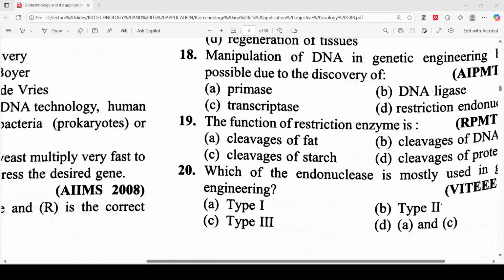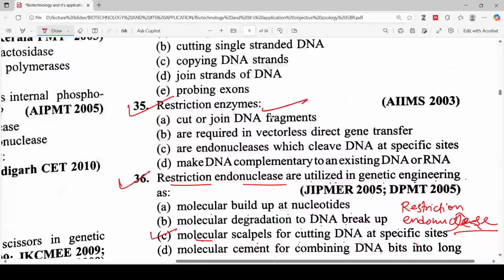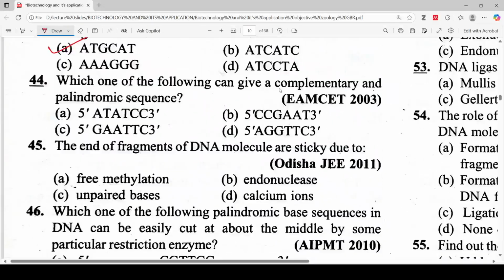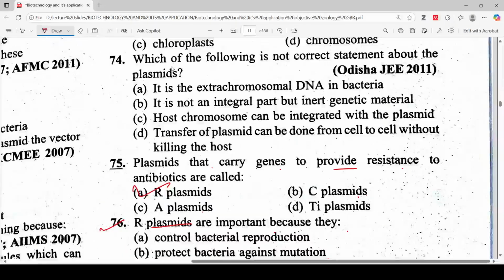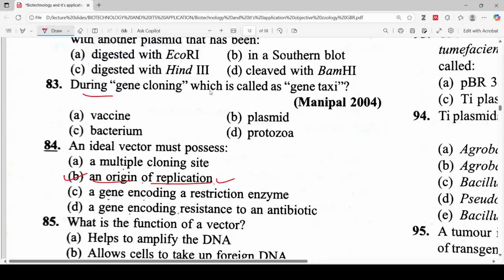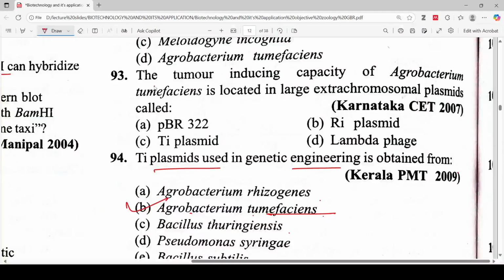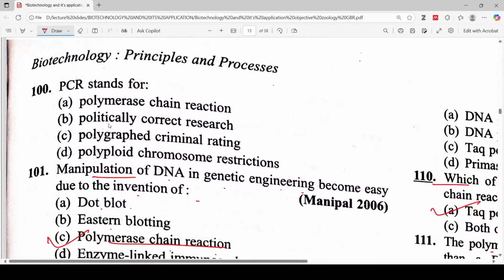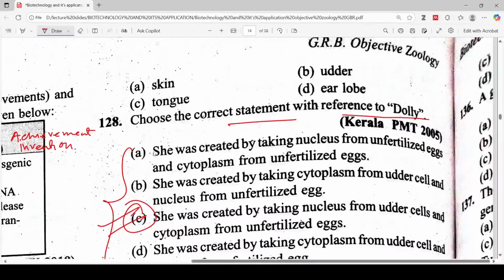Biotechnology & Its Applications Part 1 | Class 12 | NEET | CUET UG | Bihar Board | TGT PGT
Biotechnology & Its Applications MCQs Part 1 | Class 12 | NEET | CUET UG | Bihar Board | TGT PGT | Assistant Professor 1000 MCQs
Biotechnology and Its Applications & Processes – MCQs Part 1
Perfect for CBSE Class 12 Biology, NEET 2025, CUET UG, Bihar Board, TGT/PGT Biology, and Assistant Professor Exams.

👉 In this video, we cover:
✔️ Biotechnology principles
✔️ Applications in medicine & agriculture
✔️ rDNA technology basics
✔️ Important MCQs with answers

📌 Useful for:

NEET aspirants (Biology Chapter – Biotechnology and Its Applications)

Class 12 CBSE & Bihar Board students

CUET UG Biology prep

TGT/PGT/Assistant Professor Biology exams
biotechnology mcqs
biotechnology and its application mcqs
biotechnology processes mcqs
neet biology biotechnology mcqs
class 12 biology mcqs biotechnology
cbse 12 biology biotechnology
bihar board biology biotechnology
cuet ug biology biotechnology mcqs
tgt biology mcqs biotechnology
pgt biology mcqs biotechnology
assistant professor biology mcqs
biotechnology neet questions
biotechnology mcqs with answers
biotechnology and its application class 12
rDNA technology mcqs
bioreactor mcqs
genetic engineering mcqs

📖 Follow along with Part 2 & Part 3 for advanced MCQs (bioreactors, tissue culture, PCR, GMOs).